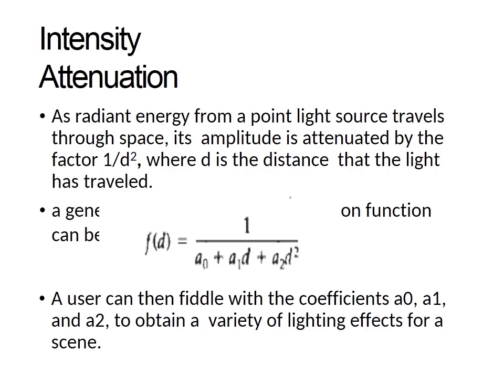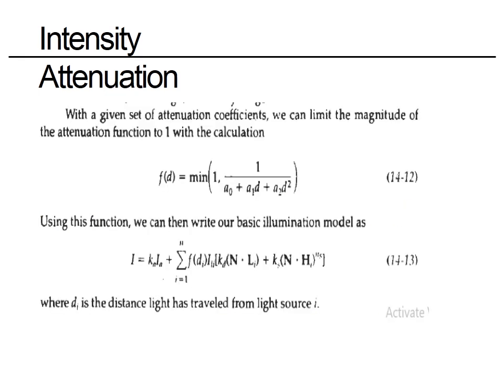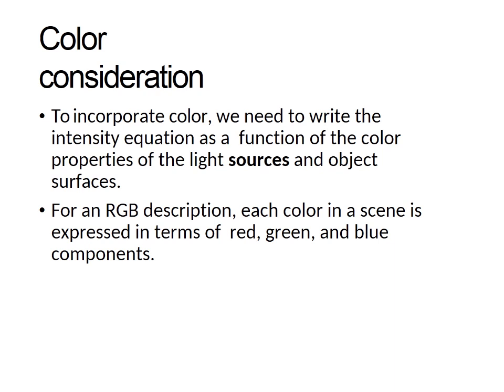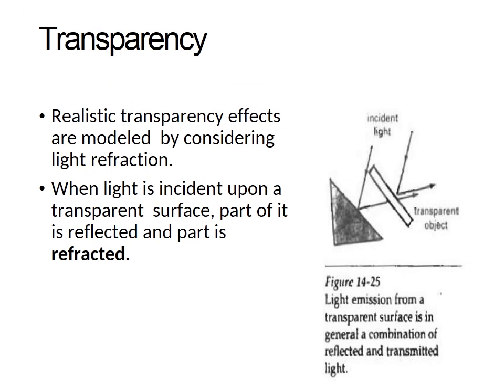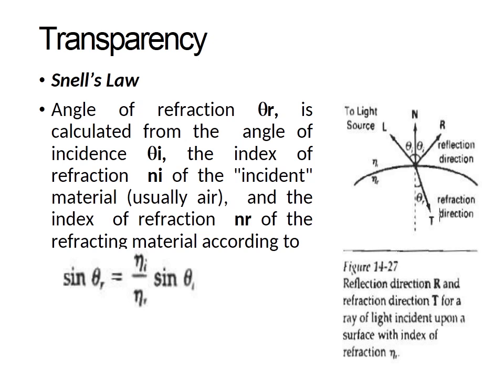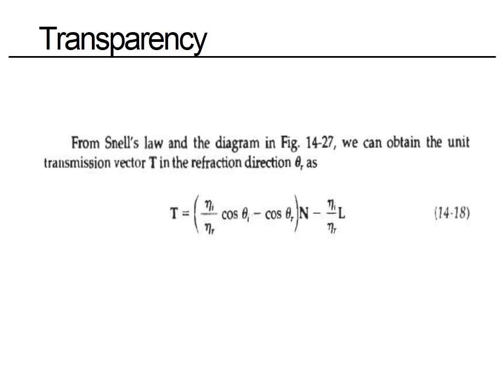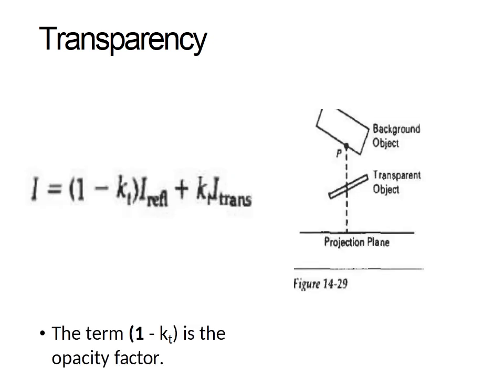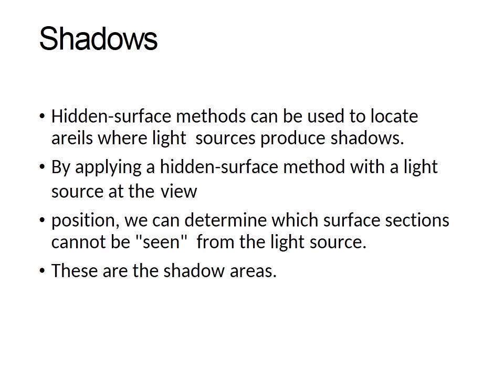Computer Graphics Unit-V Part 4: Warn Model, Intensity Attenuation, Color Considern, Transparency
This video will explain how 3D dimension works.

Top 5 Websites to crack Gate Computer Science and UGC NET Examination: Practice CSE Subjects
Computer Graphics Unit-V Part 1: Topic : Hidden Lines and Curves: Back Face Detection
Computer Graphics Unit-V Part 2: Depth Buffer Method or Z-Buffer Method, A-Buffer Method and Scan Line Method
Computer Graphics Unit-V Part 3: Basic Illumination: Ambient Light, Diffuse Reflection, Specular Reflection, Phong Model and Combined Approach
Computer Graphics Unit-V Part 4: Warn Model, Intensity Attenuation, Color Consideration, Transparency & Shadow